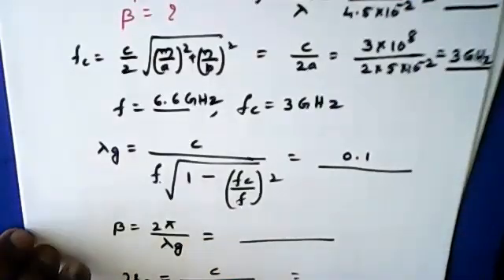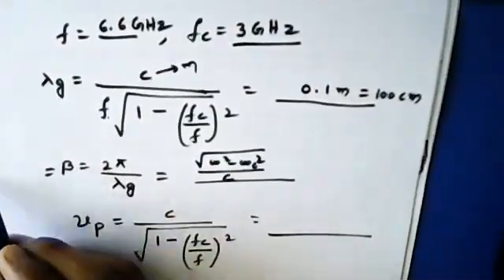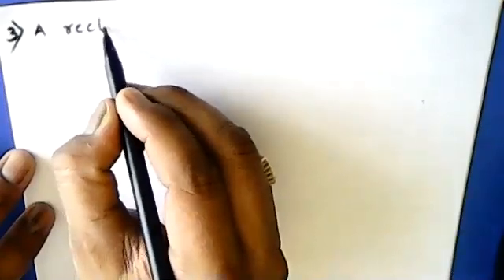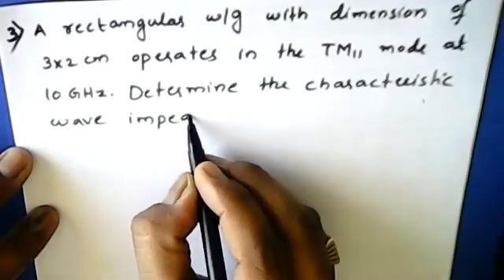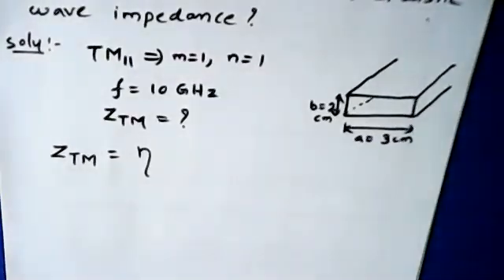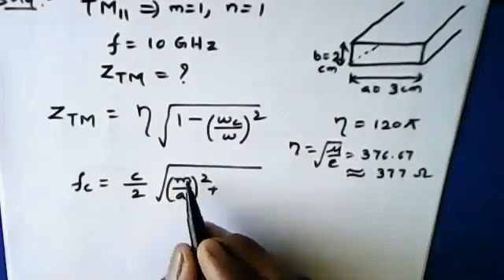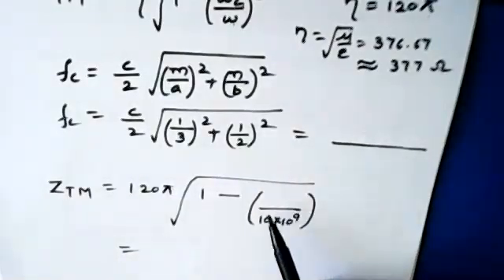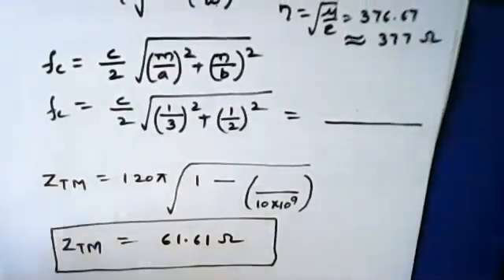12 Example Problems